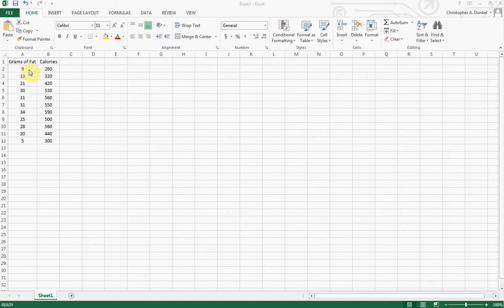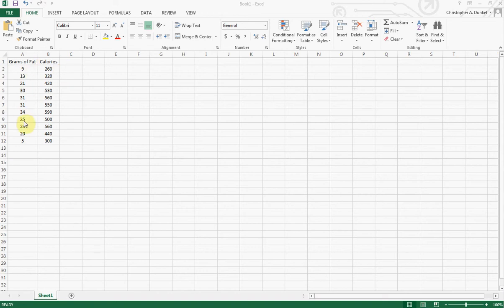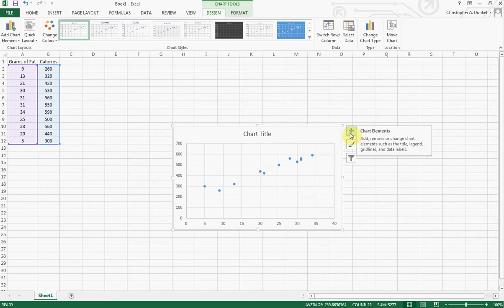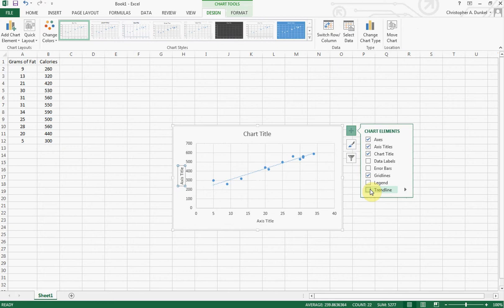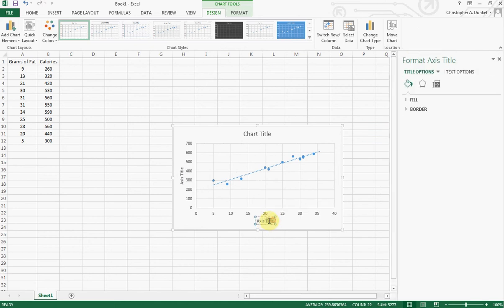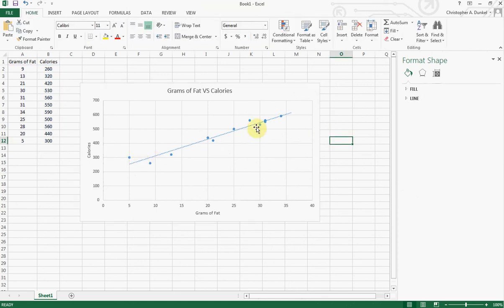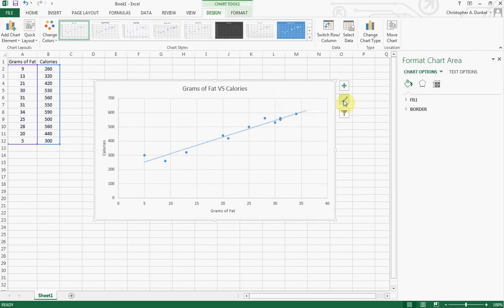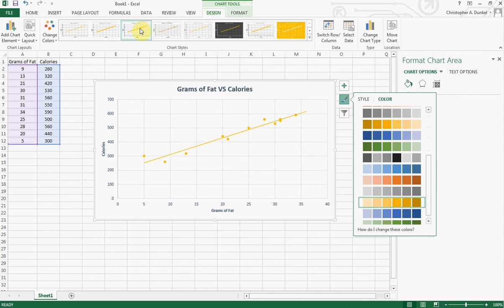Mr. Goodin Excel Scatter Plot Example